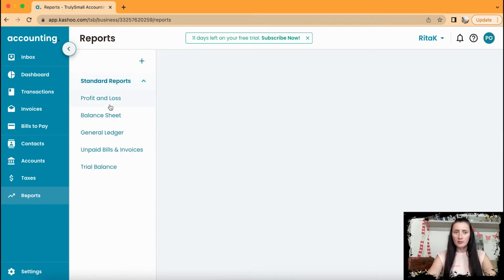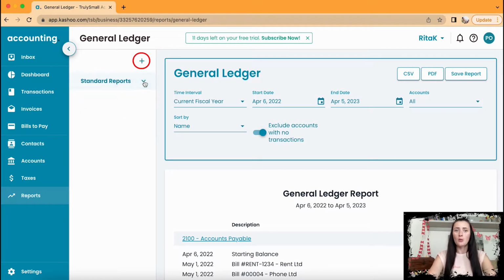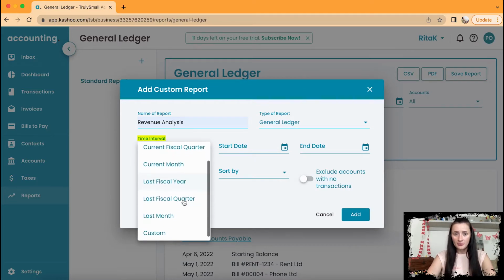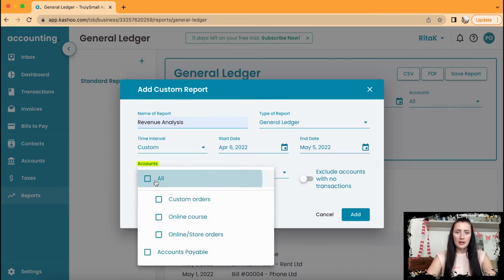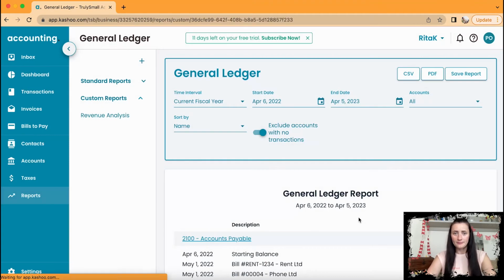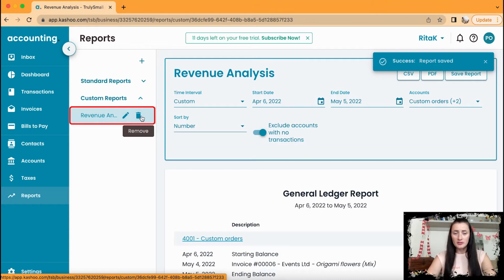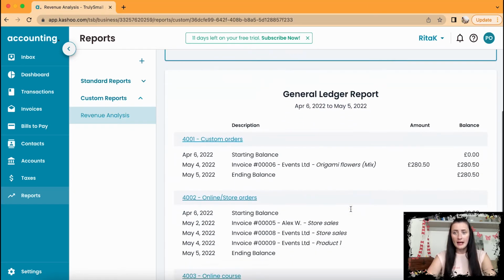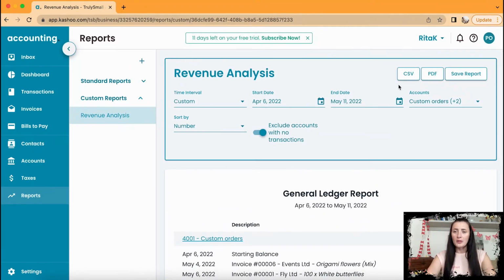How to create a customised report on Kashoo (trullysmall. accounting)?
In this Review I discuss points like - Kashoo Pricing packages and if Free package is available; Also how easy is to upload bank statements and perform banking fuctions on trullysmall. accounting, why to utilise Mobile App, multiple users access and how to save your time by uploading invoices or receipts in batch.